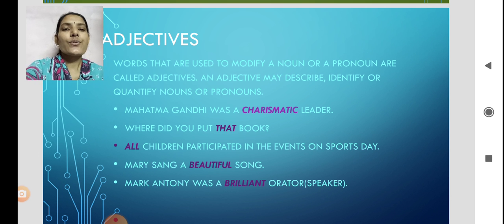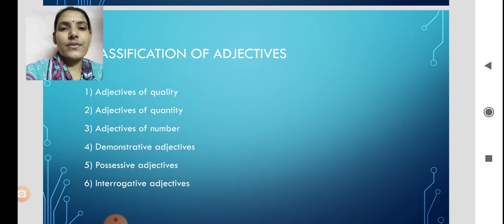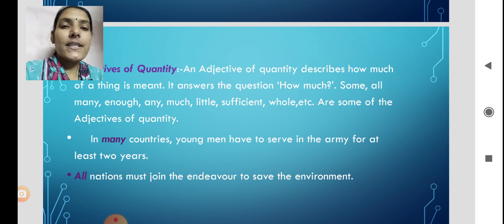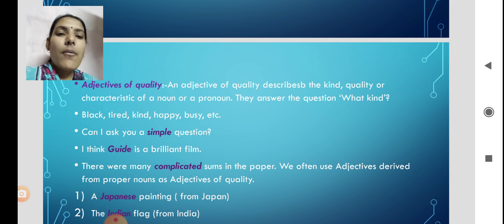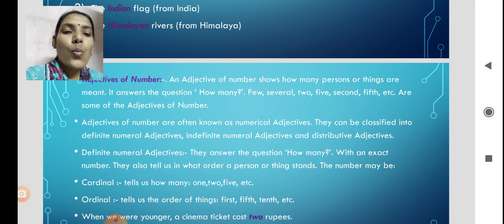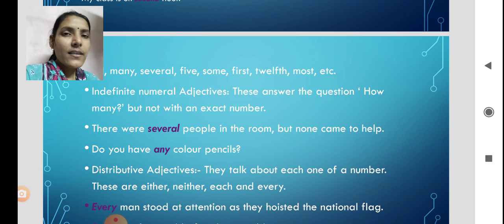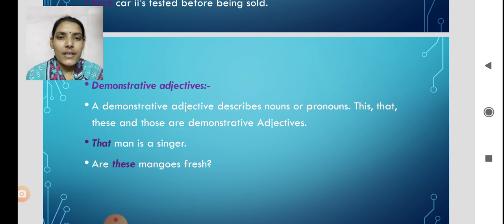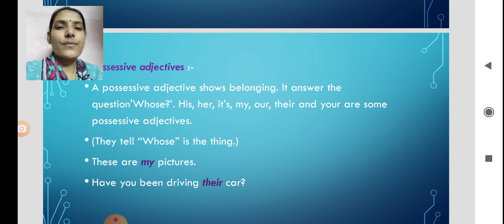Subject - English Grammar. Class - 7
Adjectives
Prepared by Miss Sejal.